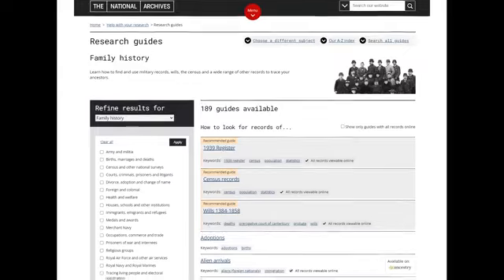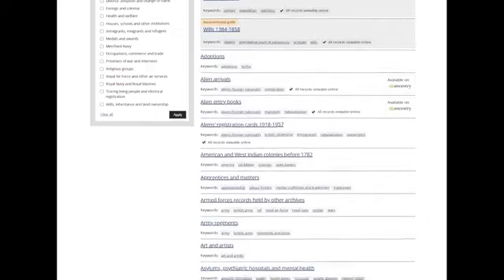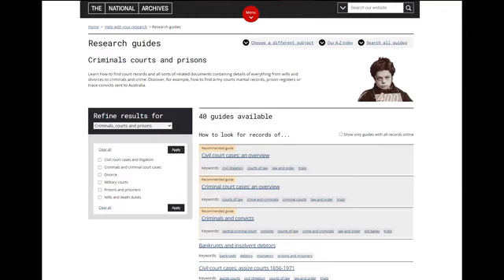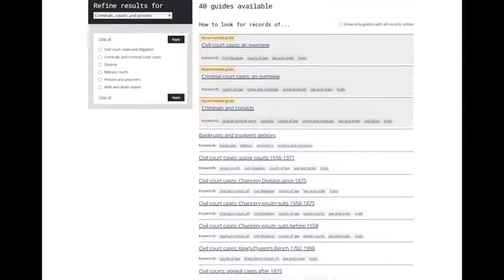Researching your family history 1792–1837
Researching family history between 1792 and 1837 involves working with records from the late Georgian and early Regency periods, before the introduction of civil registration in England and Wales in 1837. During this time, tracing ancestors relies heavily on parish and local records rather than national registration systems.

Key sources include parish baptism, marriage, and burial registers, which were kept by local churches and form the backbone of genealogical research for this period. Other useful records include probate documents such as wills and administrations, tax records, land documents, and poor law records, all of which can help build a picture of family relationships and social status.

Because records can be incomplete or inconsistent, researchers often need to use multiple sources to confirm identities and connections. Variations in spelling, gaps in records, and limited personal detail can make this period challenging but also rewarding for historical investigation.

This era provides valuable insight into everyday life in pre-Victorian Britain, covering a time of major social, industrial, and political change leading up to the Victorian era.

Check out the links below for the products featured in this video!

Thank you for your generosity and continued support.